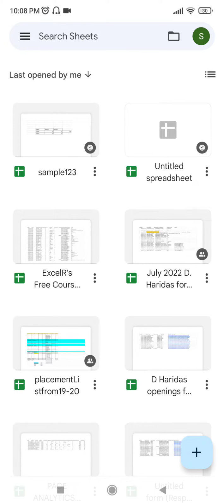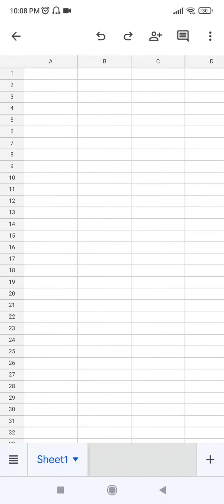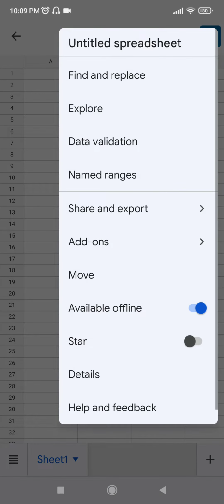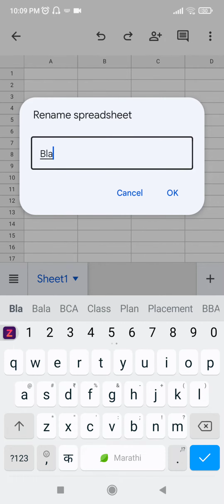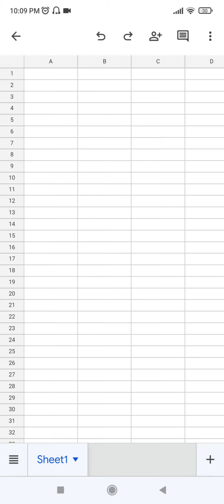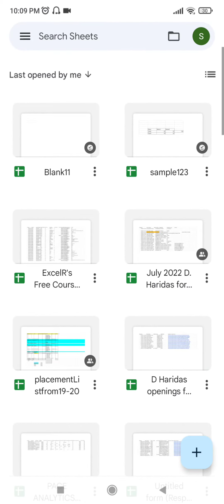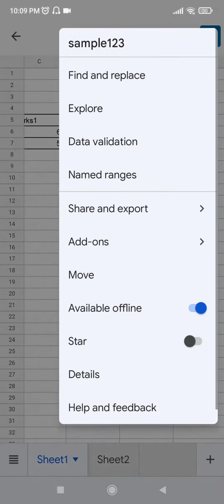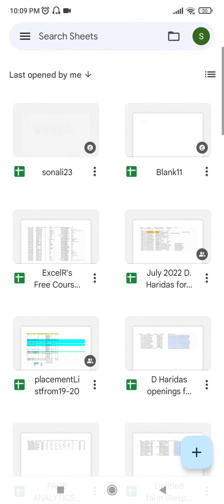Save Google sheet on mobile| Rename Excel file using Mobile